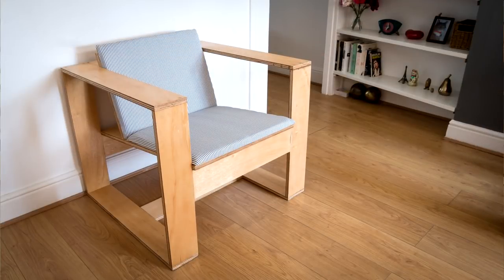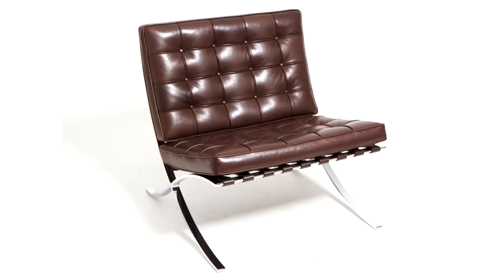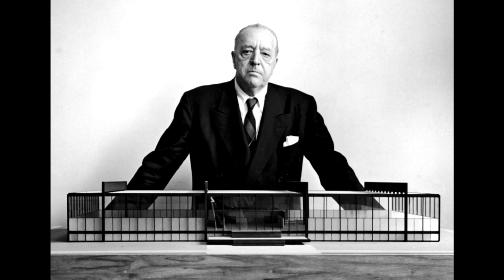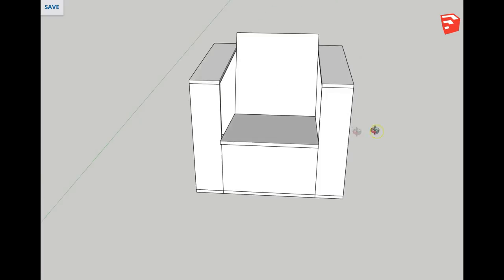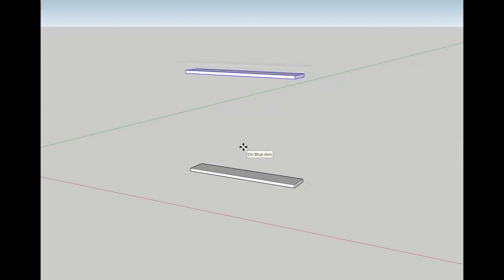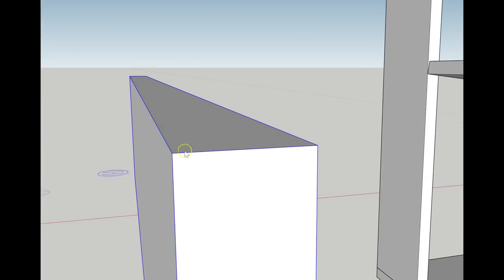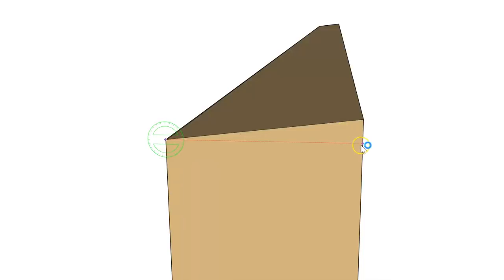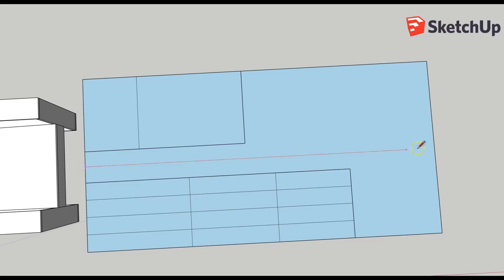How I Designed The Plywood Armchair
In this video I cover how I designed the plywood armchair using SketchUp.

Large machines:
DeWalt DW745 Tablesaw (Amazon UK) (Amazon US)
Record Power Benchtop Sander (Amazon UK)
Clarke Bench Grinder and Belt Sander (Amazon UK) (Amazon US)

Hitachi 18g Finish Nailer NT1850 (Amazon UK) (Amazon US)
Hitachi Framing Nailer NR1890 (Amazon UK) (Amazon US)

Makita Cordless:
Makita LXT Impact Driver (Amazon UK) (Amazon US)

Corded tools:
Mirka Deros 5650 Orbital Sander (Amazon UK) (Amazon US)
Evolution Heat Gun (Amazon UK)
Evolution Precision File Sander (Amazon UK)
Silverline Silverstorm Electric File (Amazon UK)
(Amazon US)